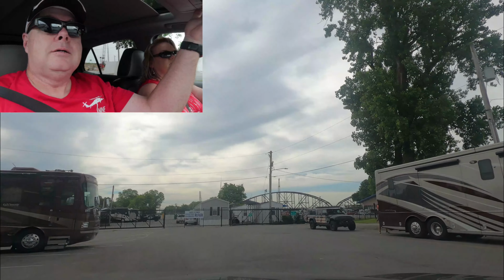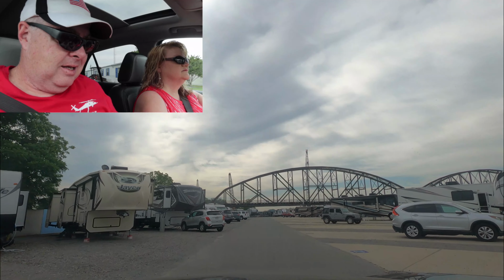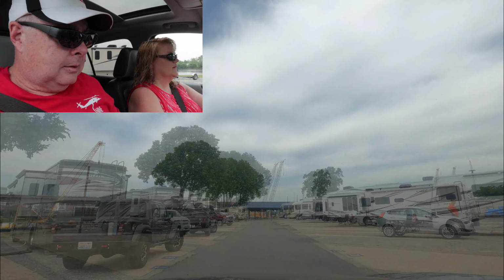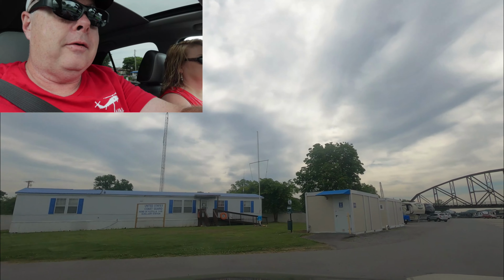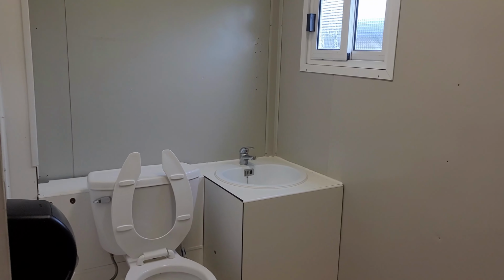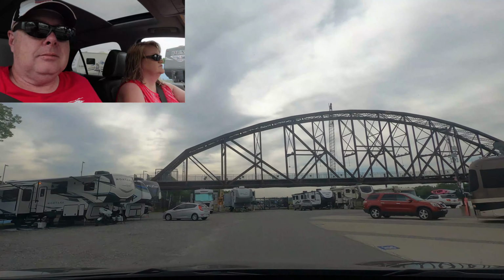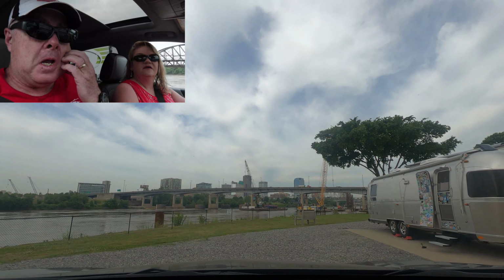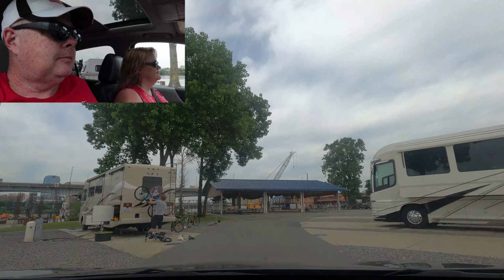RV PARK RIGHT ON THE ARKANSAS RIVER? Check out the Downtown Riverside RV Park in North Little Rock!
A nice campground with a great view is waiting for you in North Little Rock, AR.  This park is pretty nice and in a great location to get anywhere in the Little Rock area.  Definitely try to get a spot on the river to enjoy the views during the day and the pedestrian bridge light show at night!

WANT TO HELP US HELP CHRISTIAN-BASED VETERAN'S CHARITIES?  If you know of a deserving charity please let us know!

Tip Jar . 100% goes to a local veteran's charity.

Sign up for VISIBLE and get truly unlimited Verizon service (including 5G) for a low as $25/month.  Get your first month for only $5 by using this

Nomad Internet is now our ATT solution and we highly recommend them.  Save on your first month's bill by using this

Save 50% or more on a Thousand Trails membership by Calling Kimberly at Campground Membership Outlet and tell her "Our Epic RV Adventure referred me."

We are a proud Air Force family traveling this great country full time in our Tiffin Open Road 34PA.  Traveling and finding different and quirky Americana is one of our favorite things.